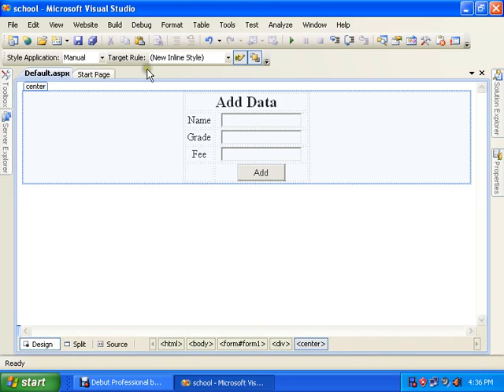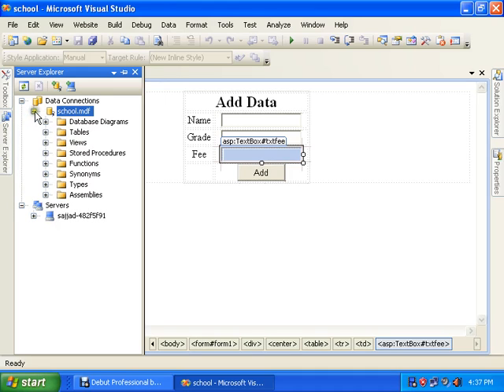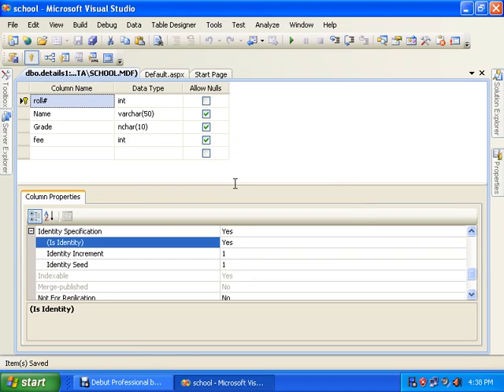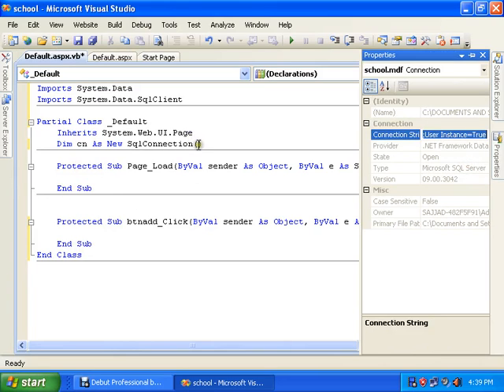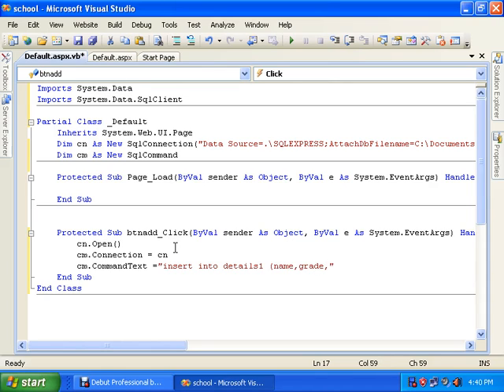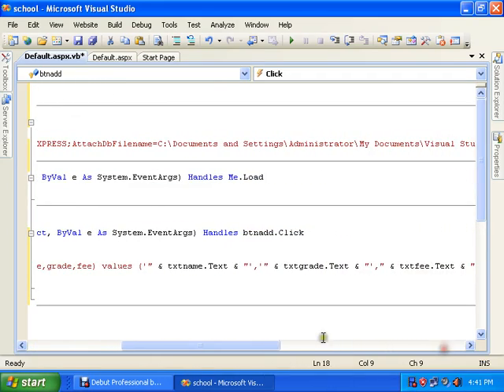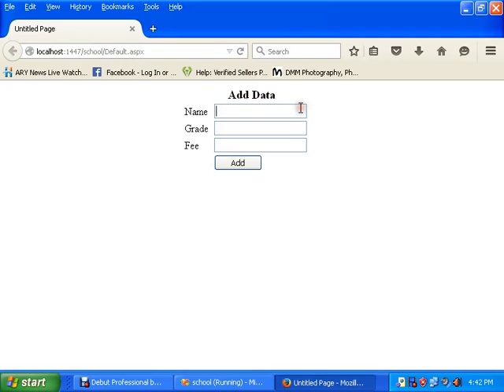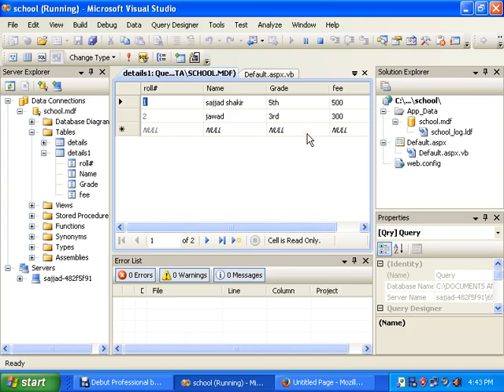Asp.net tutorial Insert Data into Sql Server Database table using Vb.net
this video is for beginners so thats  i teach according them.. if you face any problem during practice please contact me or post comment i will fully try to solve your problems.